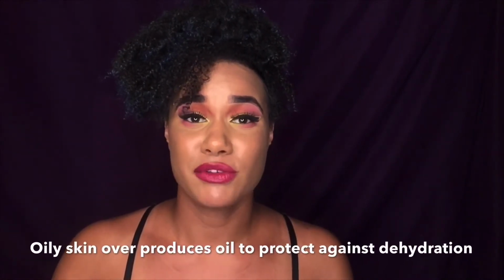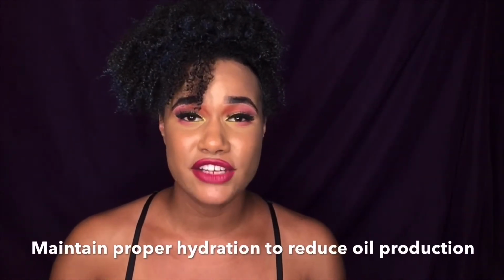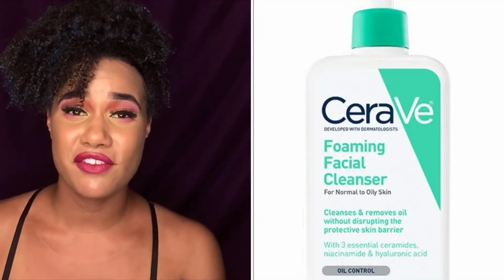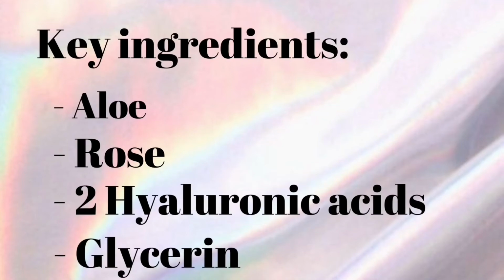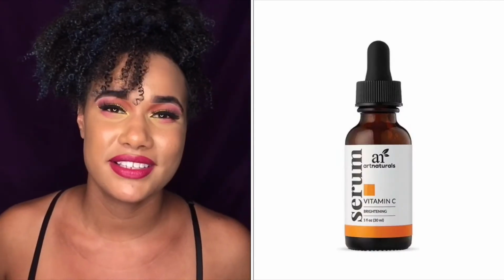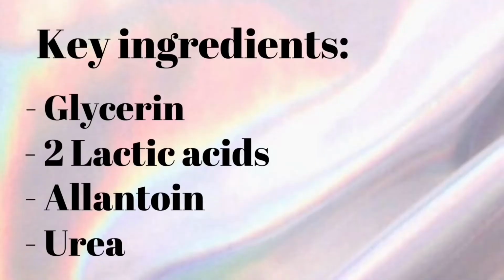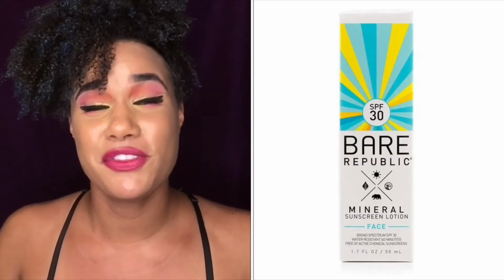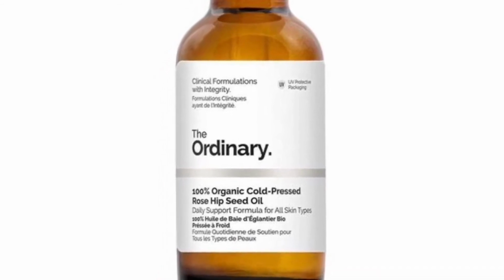The BEST Skin care under 15$ | Oily skin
CALIFORNIA STATE BOARD OF BARBERING & COSMETOLOGY: z106665
ESTHETCIAN.

You don’t need to have the most expensive skin care to have thrive on your beautiful skin journey!

Sometimes it just takes learning about what products work best for certain skin types and how the ingredients help!

This is a complete guide to shopping for your oily skin when you have less than 100$ to spend on a brand new skin routine!

Al of these products are 15 bux or less, but because of the ingredients you’d think you paid at least 500$ for all your skin care needs!

Let’s fool the world together and get cheap skin care with ingredients that make us look like we spent a fortune!

🌹Oil cleanser: universal cleansing balm. @DermaE
(Use 1 per daily and to remove makeup)
15$

🍑Daily cleanser: Foaming facial cleanser. @CeraVe
10-14.99$

🌹Toner: rose water toner.
@heritage store
14$

🍊Serum: vitamin c serum. @artnaturals
13$

💦Moisturizer: rich replenishing facial moisturizer. @simpleingredients
10$

☀️Sunscreen: mineral sunscreen. @barerepublic
14.99$

🌬Oil: 100% cold pressed rose hip seed oil. @deciem the ordinary
9.80$

Let’s connect!!

Let’s continue learning and having fun together!!

For a personalized skin list!! 😍😍